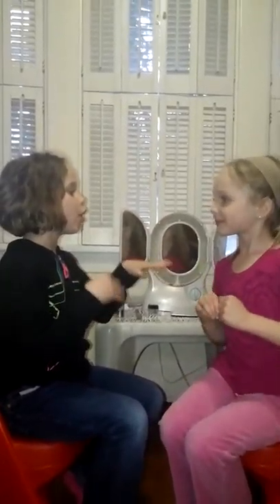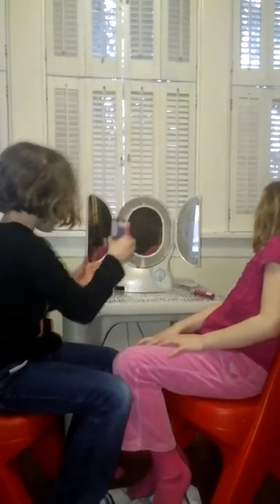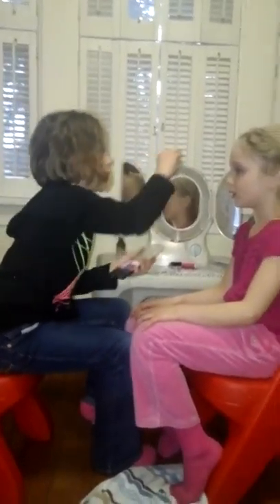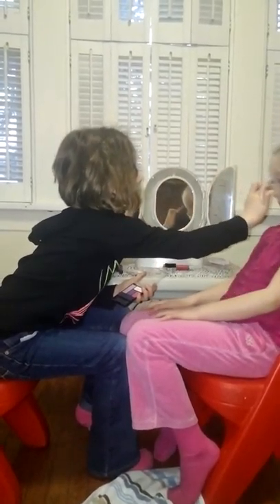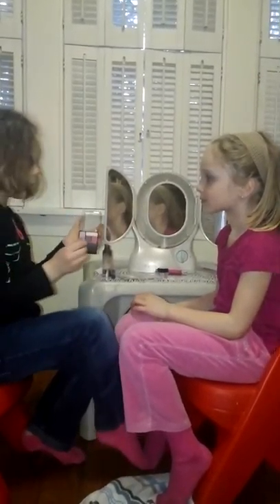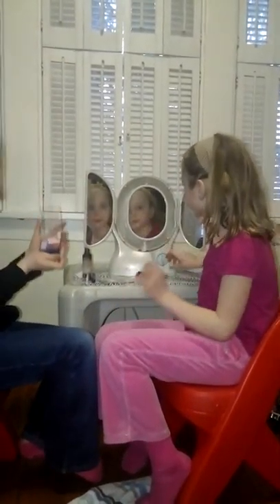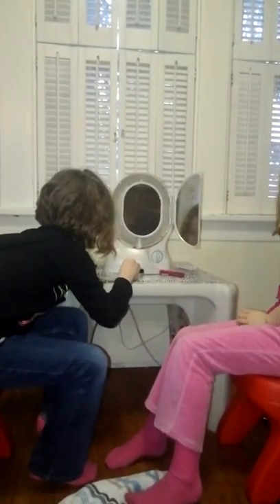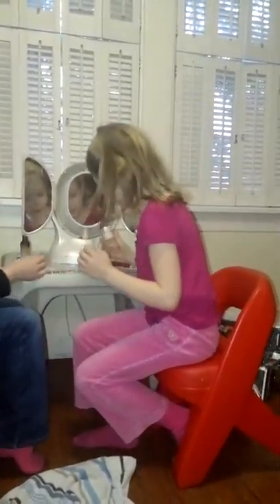Liberty & Ruby's Makeup Tutorial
Two of the cutest little girls ever show us how to do makeup like Elsa from Frozen. :)